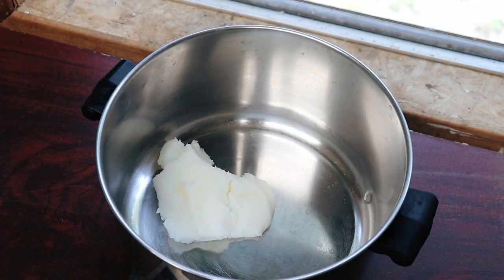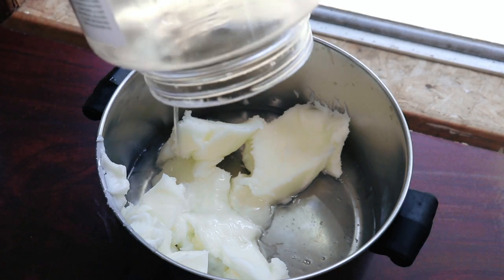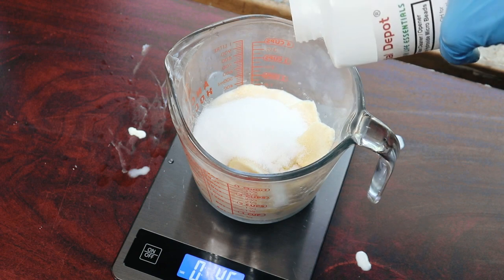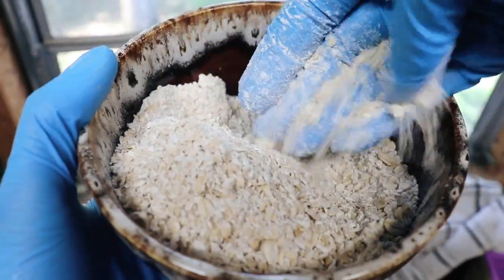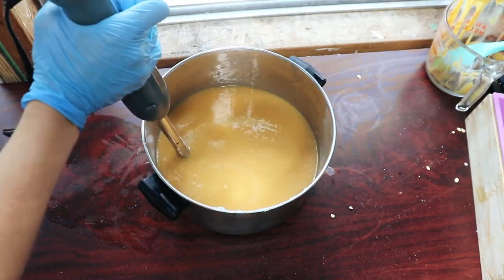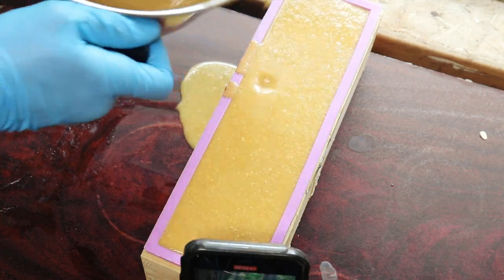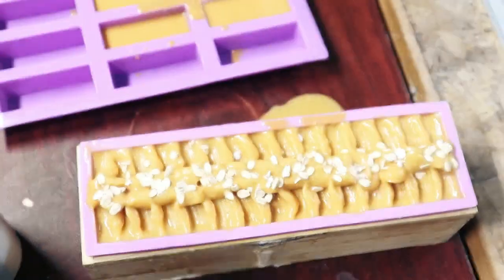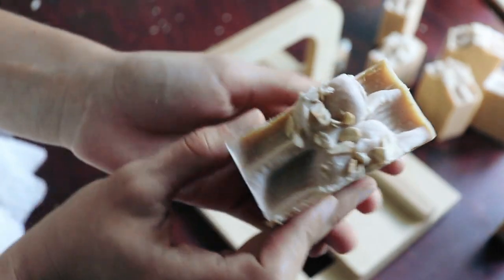All Natural Goats Milk and Oatmeal Soap Tutorial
I forgot to mention this is in the video but it would help to insulate the soap as it sits in the mold to prevent a soap crack!

RECIPE
23 ounces tallow
10 ounces coconut oil
4.9 ounces sodium hydroxide
11 ounces of liquid (could be milk or water)
1 cup oats (grind down in blender or food processor)

PLEASE LEARN ABOUT SAFELY WORKING WITH LYE BEFORE ATTEMPTING TO MAKE SOAP.

My goal is always to be a transparent business! Your support helps me to continue to make this content.